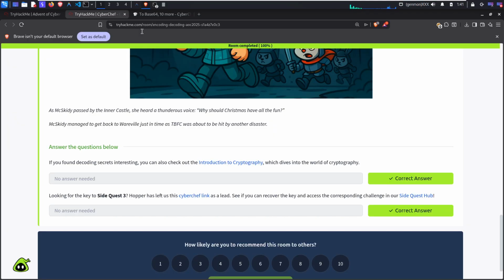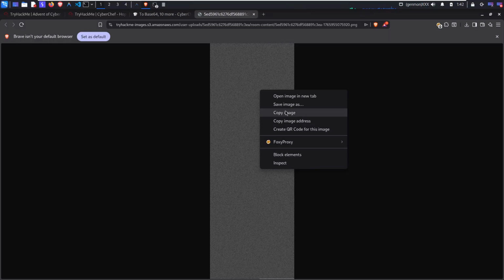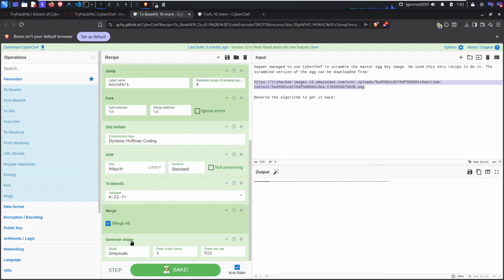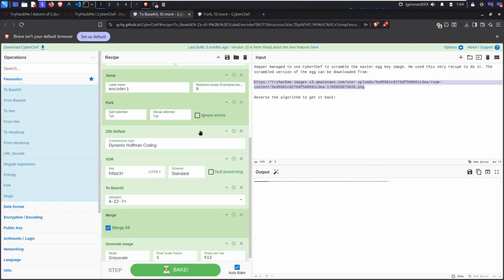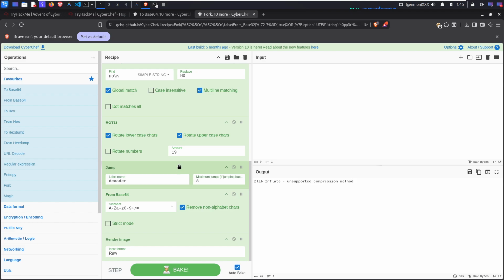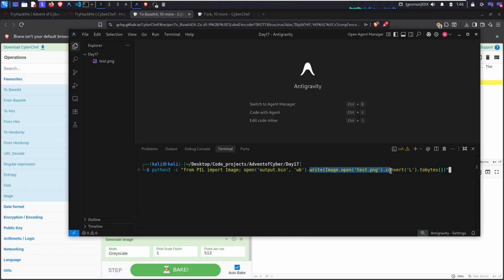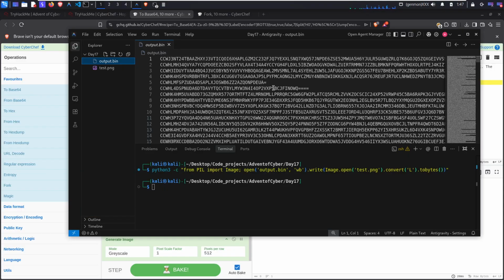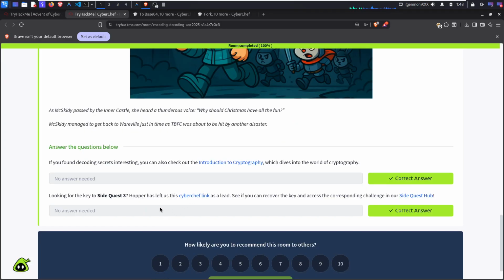CyberChef - Hoperation Save McSkidy Full Side Quest Walkthrough | Advent of Cyber 2025 | Tryhackme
Day 17 CyberChef - Hoperation Save McSkidy - SIDEQUEST 3 Walkthrough & Solutions | Advent of Cyber 2025 | TryHackMe

Welcome back to our Advent of Cyber 2025 Sidequest series! 🎅 This is our third sidequest video of the event!

This video provides the dedicated walkthrough and solutions for Sidequest 3 associated with Day 17: Encoding/Decoding. While the main room taught us the fundamentals of data representation, this sidequest takes things to a professional level with nested obfuscation, XOR operations, and custom image rendering.

Join us as we peel back the layers of King Malhare's encryption to find the hidden flag!

What You'll Find in This Video:

1️⃣ Full walkthrough and solutions for the Day 17 SIDEQUEST 3.
2️⃣ Advanced CyberChef workflows: Using Labels, Jumps, and Image Rendering.
3️⃣ Handling multi-layer obfuscation (Base32, ROT13, and Zlib).
4️⃣ Python for Malware Analysis: Using the PIL library to convert and extract raw image bytes.
5️⃣ The final steps to complete the entire Day 17 bonus challenge!

Python Snippet Used in Video: To convert your image to raw bytes for processing, use the following command:
python3 -c "from PIL import Image; open('output.bin', 'wb').write(Image.open('test.png').convert('L').tobytes())"

CyberChef Recipe: Save time and follow along with my custom decoding recipe here: [CyberChef Sidequest 3 Decoder]

Happy Hacking! 🎄